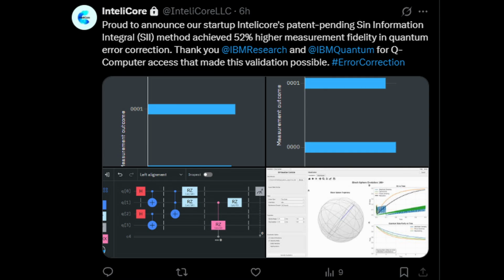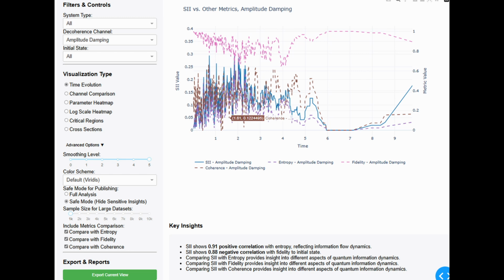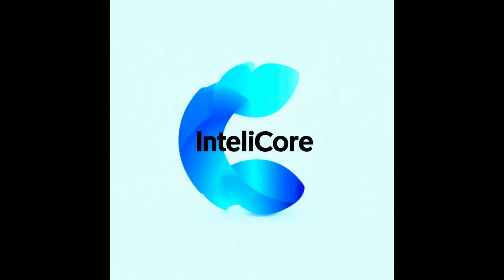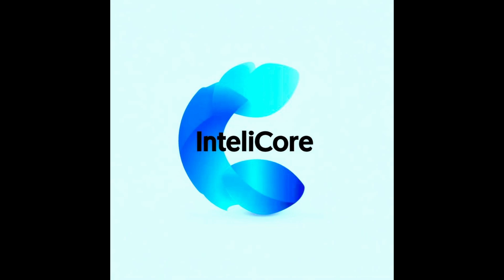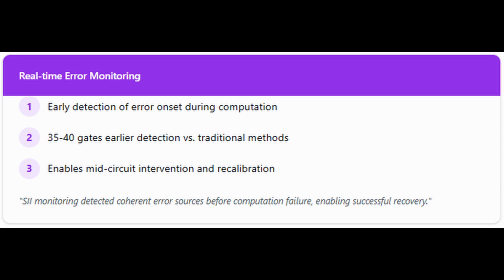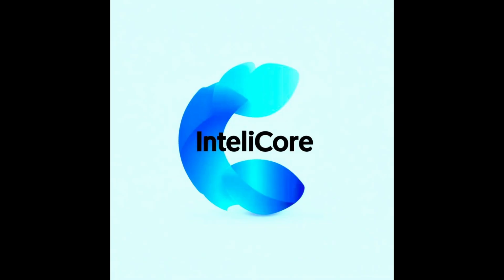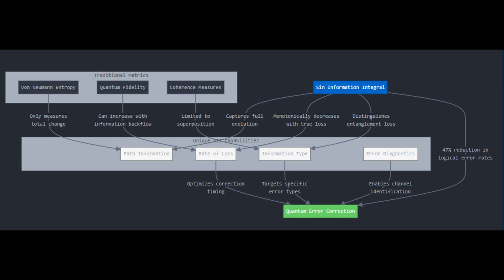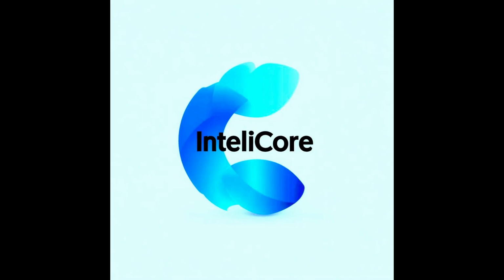The Revolutionary Diagnostic Tool Supercharging Quantum Computers and Intelicore's Future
Explore the mathematical foundation behind InteliCore's groundbreaking Sin Information Integral (SII) approach to quantum decoherence analysis. In this technical deep dive, we examine how SII uniquely quantifies dynamic information loss in quantum systems through the trace product of density matrix evolution and its logarithm. Unlike traditional metrics that only capture endpoints, SII reveals the entire path of quantum information degradation, enabling unprecedented noise channel identification, error prediction, and targeted hardware improvements. Learn how this novel approach has demonstrated 92% accuracy in detecting dominant noise sources—a dramatic improvement over conventional methods. Whether you're developing quantum hardware, researching quantum error correction, or exploring new quantum algorithms, SII provides crucial insights that could redefine quantum system performance benchmarking. QuantumComputing Decoherence QuantumInformation @InteliCoreLLC